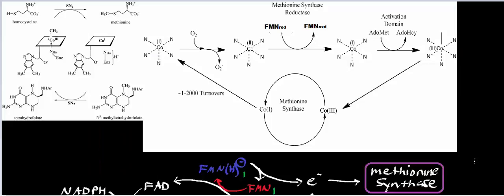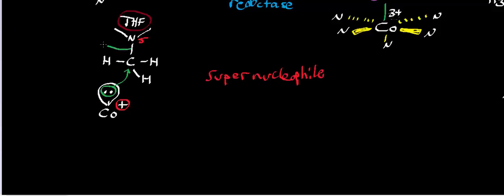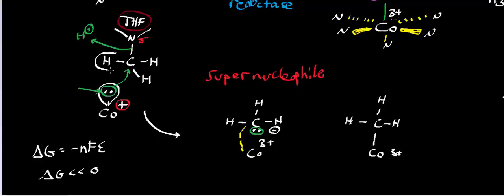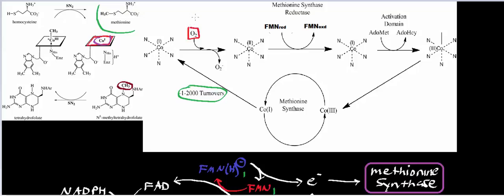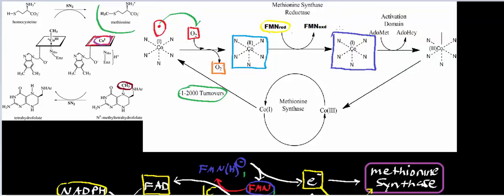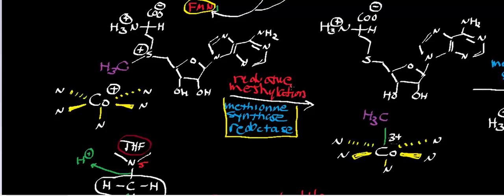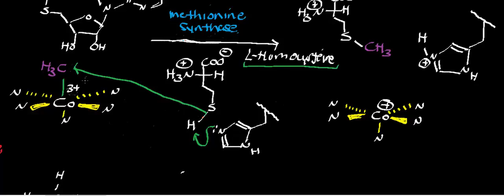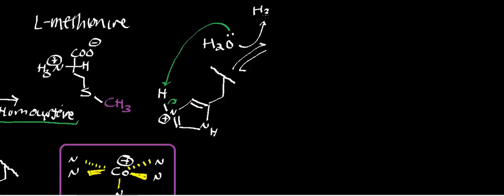Biochemistry | Corrins & B12 - Methionine Synthase Reductase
Welcome to Catalyst University! I am Kevin Tokoph, PT, DPT, and this is one of my earlier biochemistry videos where we discuss B12 biosynthesis and the function of methionine synthase reductase.